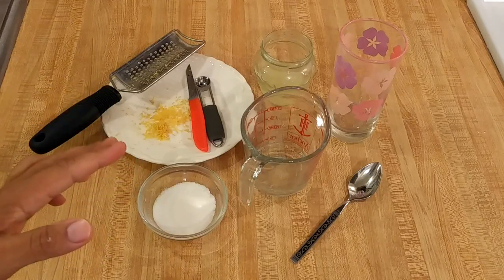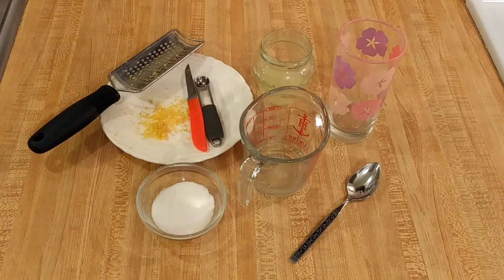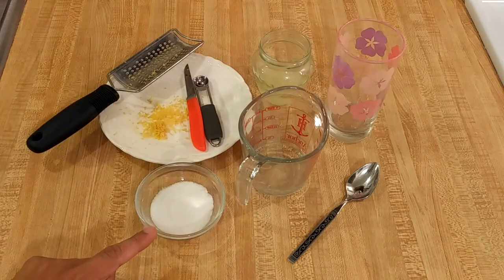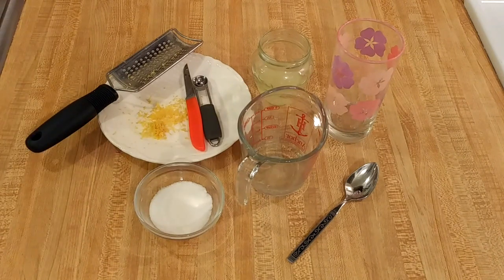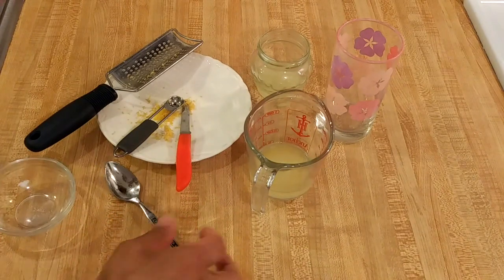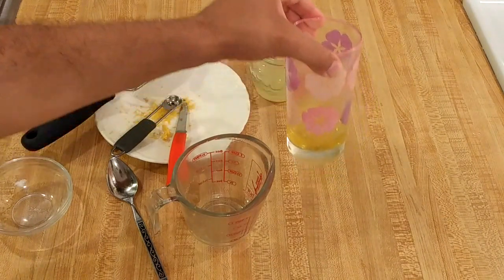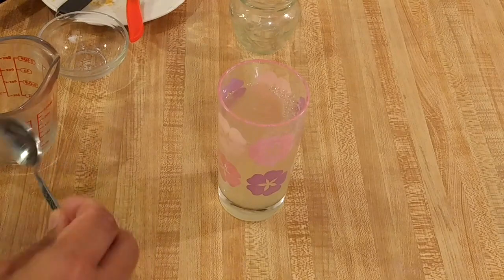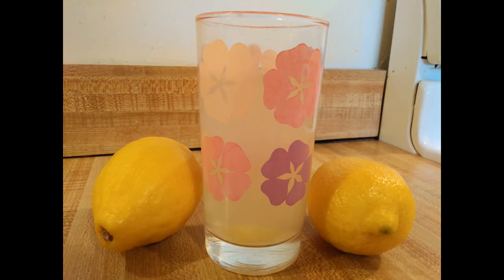Easy Lemonade Recipe for One 🍋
This easy lemonade recipe for one is great when you just want to make a single serving or when you want to experiment a bit. If you want to learn how to make lemonade, most recipes on YouTube, on blogs, or in cookbooks make enough for a large picture; obviously, if you just want one glass, a full pitcher is not necessary. Also, although lemonade is a very quick and simple recipe, it is very personal, some people preferring sweeter or more tart. By making just enough lemonade for one, you can experiment with more or less sugar and more or less lemon juice, finding the ratio of sweetness to tartness that suits your tastes. Once you find the ratio that you like, you can then adjust the ingredients to make a larger amount.

Although most people just add sugar and lemon juice to cold water and then stir, this easy lemonade recipe for one starts with a quick simple syrup in the microwave. By adding sugar to water, boiling it, and then stirring to combine, you can ensure that the sugar dissolves completely and that the lemonade does not have a gritty texture. I also add a bit of lemon zest to the water before boiling, the zest both perfuming the water and adding even more flavor. After letting the simple syrup and zest cool down for 5-10 minutes, I then finish the lemonade by adding the lemon juice, cold water, and then stirring.

As you can see, this easy lemonade recipe for one is very quick and simple. If you want to learn how to make this classic Southern summertime drink, be sure to watch my recipe video!👨‍🍳🍋

For more information about Southern recipes and Argentine cuisine, please visit my